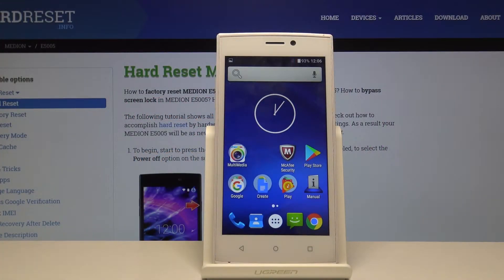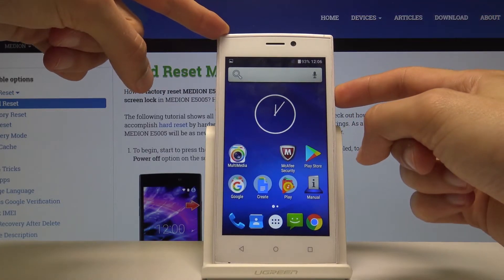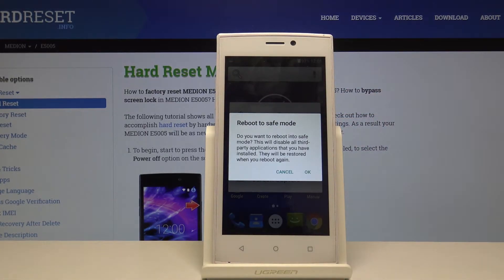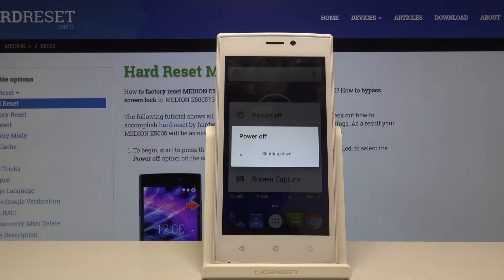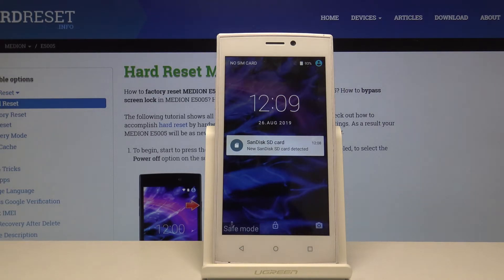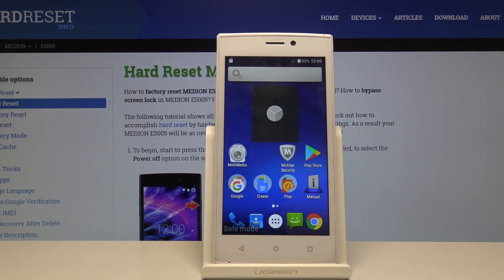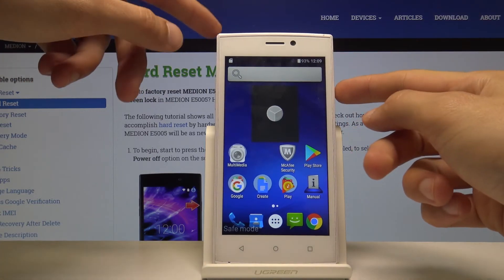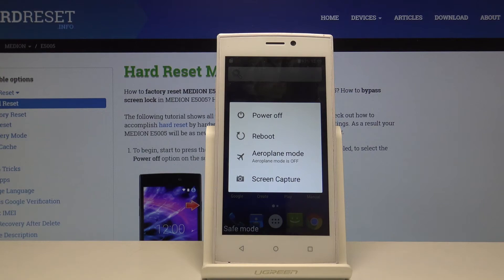How to Activate Safe Mode in MEDION E5005 - Troubleshooting Module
Take a look at this complete tutorial on how to activate and use Safe Mode in MEDION E5005. Find out how helpful this troubleshooting module is. Go through the detailed instruction and activate the secret mode which can be used whenever you need to diagnose and solve some issues with your device.

How to activate safe mode in MEDION E5005? How to boot safe mode in MEDION E5005? How to quit safe mode in MEDION E5005? How to use safe mode in MEDION E5005?